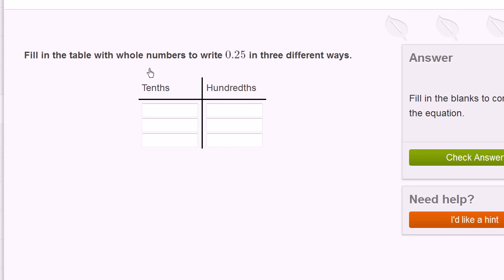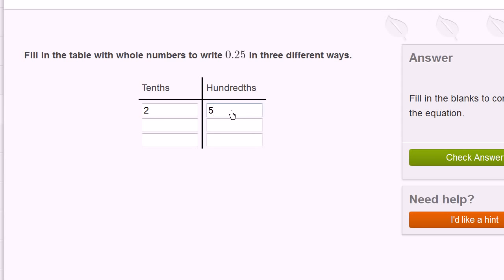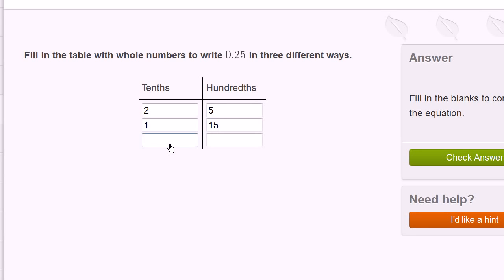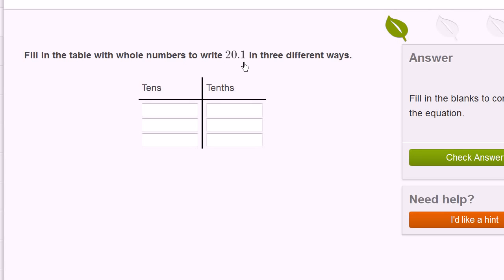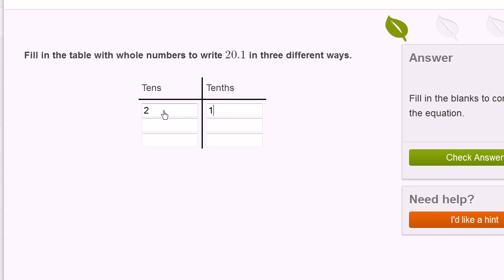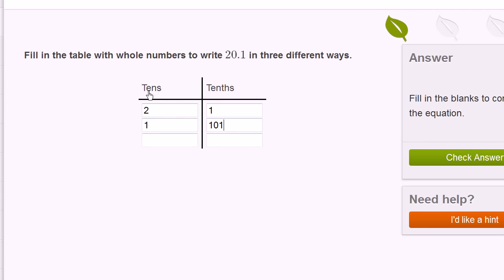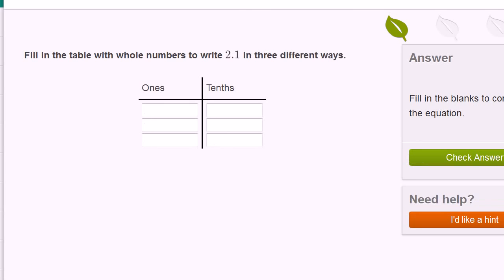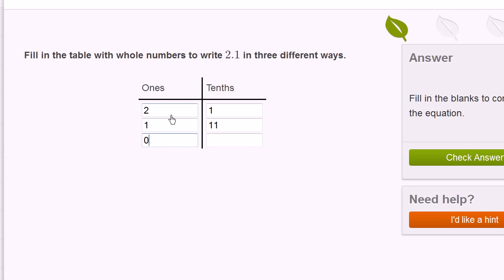Regrouping decimals example 2